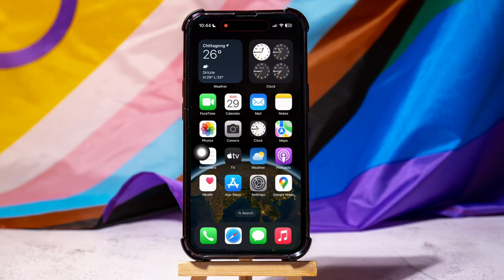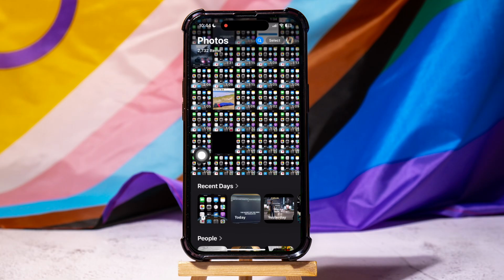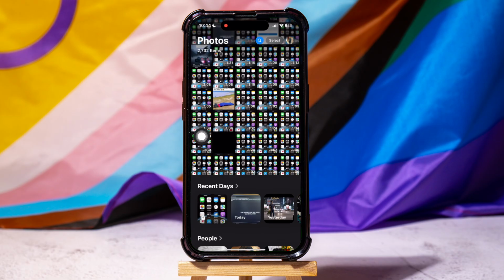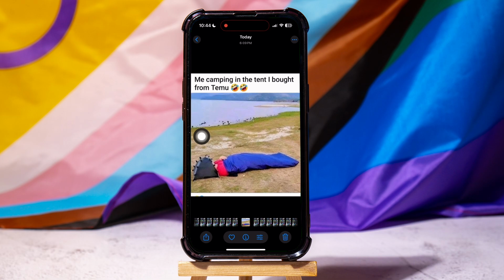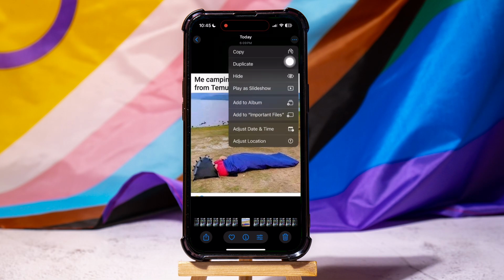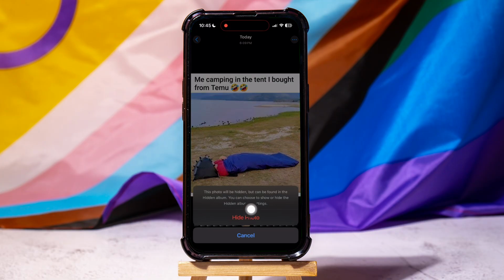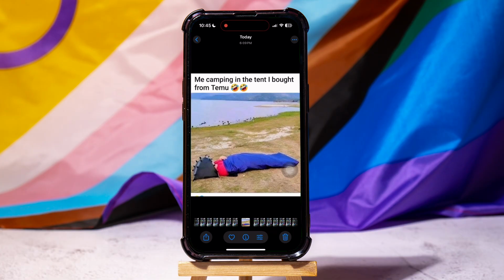How To Lock Hidden Photos On iPhone - 2026 Step-By-Step Tutorial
Unlock the secrets to keeping your private photos truly private with my step-by-step guide on how to lock hidden photos on iPhone. If you're like me, you love capturing memories but want to keep some of them just for yourself. Discover how to use the iPhone's hidden album feature and add an extra layer of security with Face ID or Touch ID. I'll walk you through the process of setting up your hidden photo album, ensuring your personal pictures stay away from prying eyes. Whether you're new to iOS or just haven't explored this feature yet, you'll find this guide super helpful. Protect your privacy and learn how to hide photos on your iPhone like a pro. Perfect for anyone who values their digital security and wants to keep their photo gallery organized and secure. Join me as we dive into the world of iPhone privacy settings and make sure your secret snapshots stay that way!